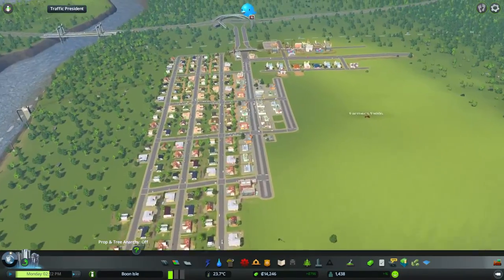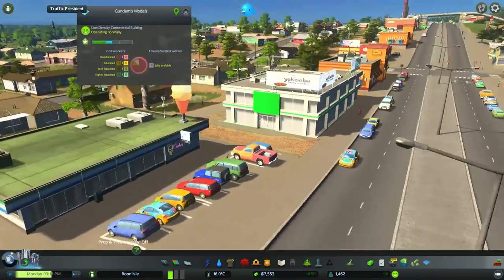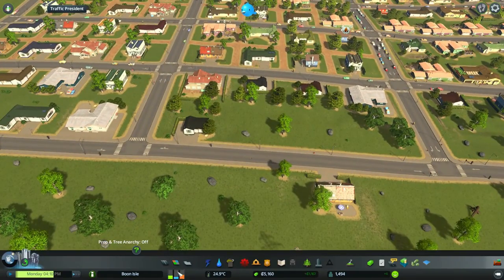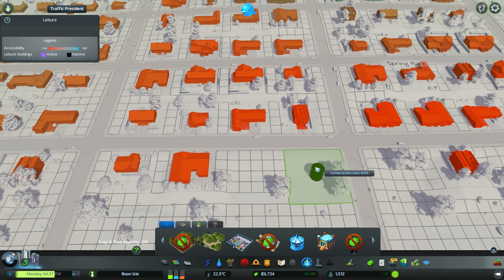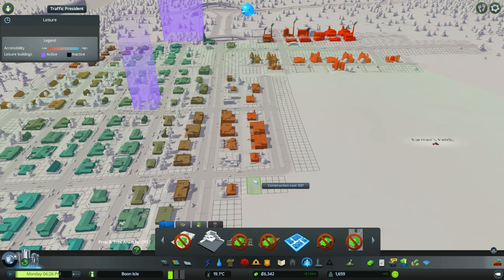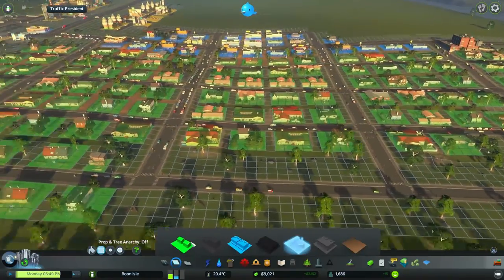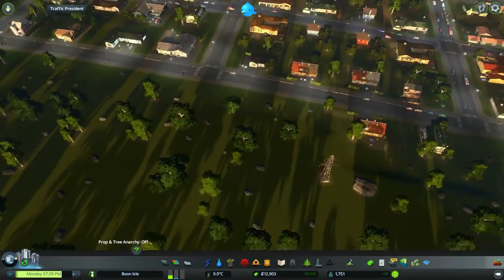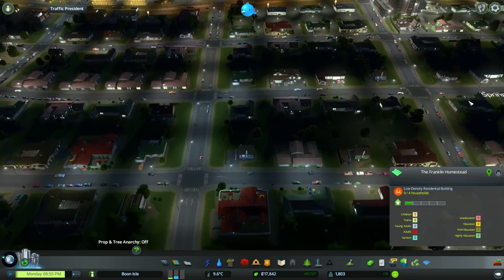CITIES: SKYLINES - PARKS & RECREATION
It is finally time! After much time and anticipation, I am happy to bring you all my Cities: Skylines "Let's Play" series. I will be using a combination of mods and custom assets to build a wonderful city amongst The Boon Isle. (Vanilla Island map)

I plan to show you all How To build your own city from the ground up, focusing mostly of tactics and strategies you would use during a Vanilla playthrough while adding some modded assets for a unique flair. I hope you will find this series helpful and entertaining.

I hope you all enjoy this "Let's Play" of Cities: Skylines.